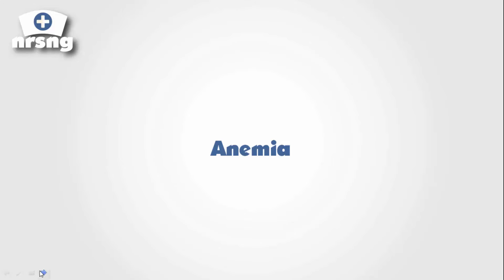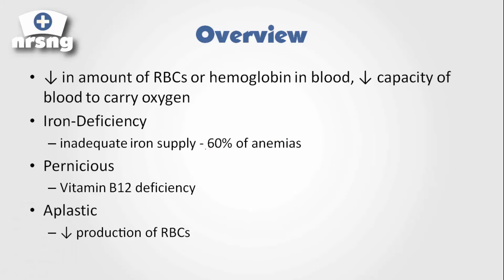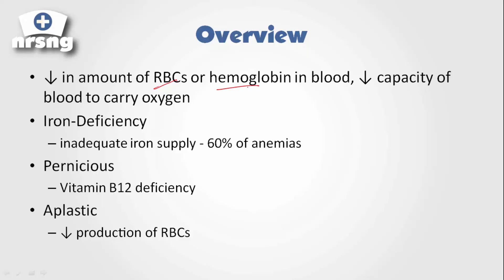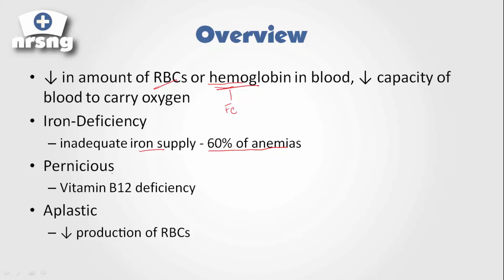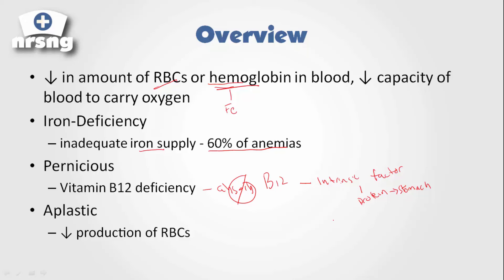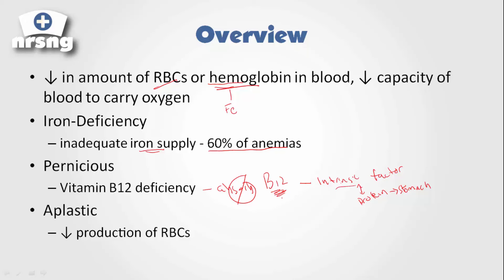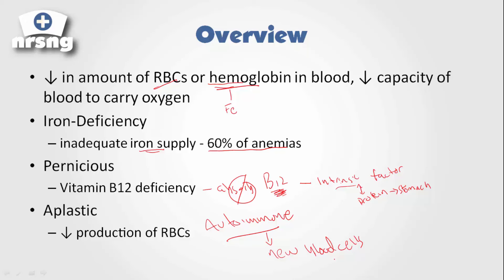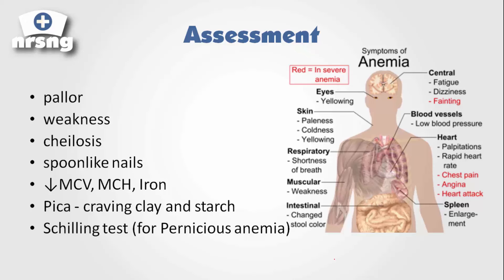Anemia NCLEX® Review | NRSNGacademy.com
Everything you need to know about anemia to demolish the NCLEX® including nursing care, diagnosis, pathophysiology, and sickle cell anemia.